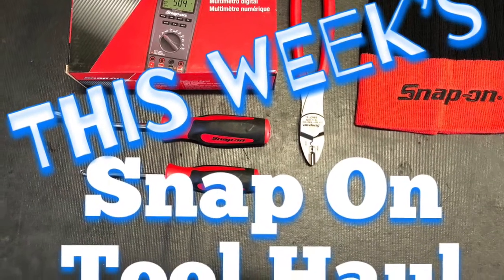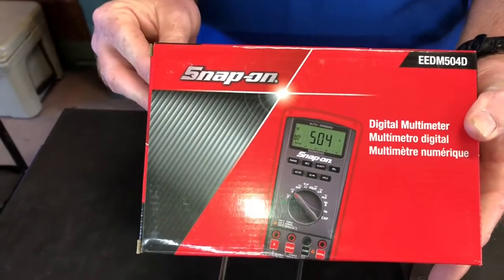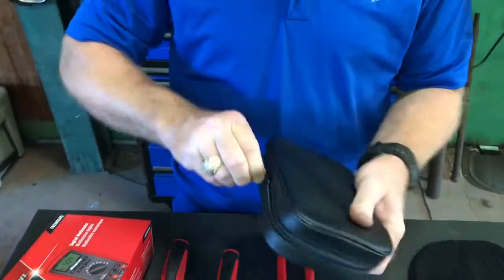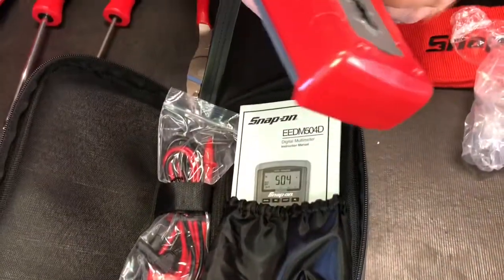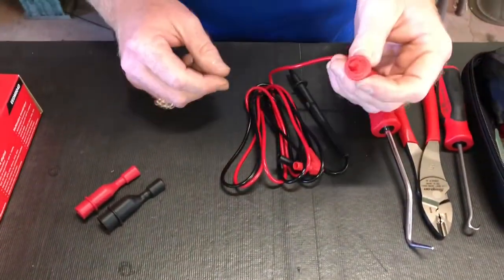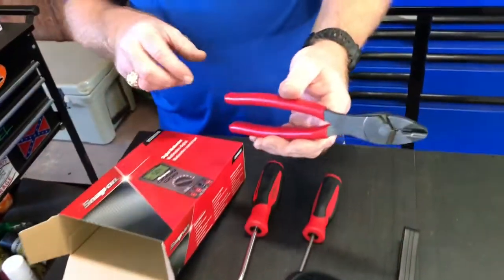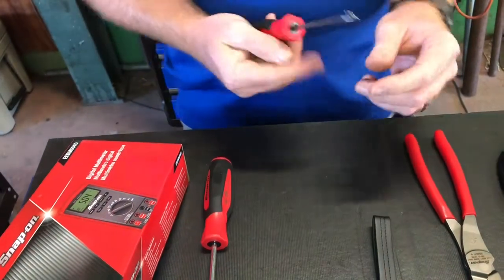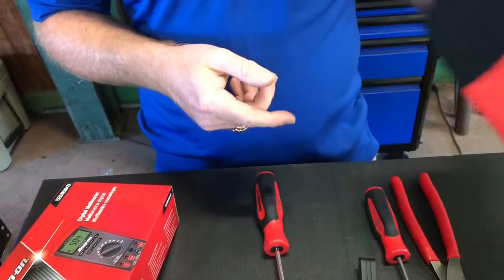Snap On Tool Haul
Some items I picked up from the Snap On man this week.